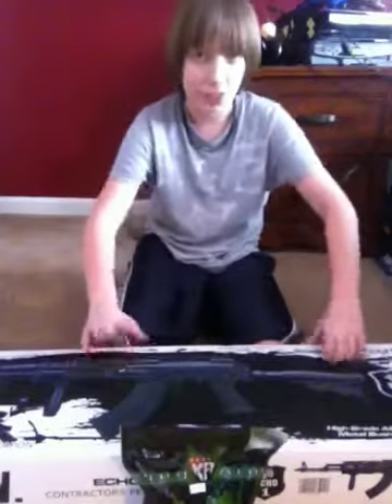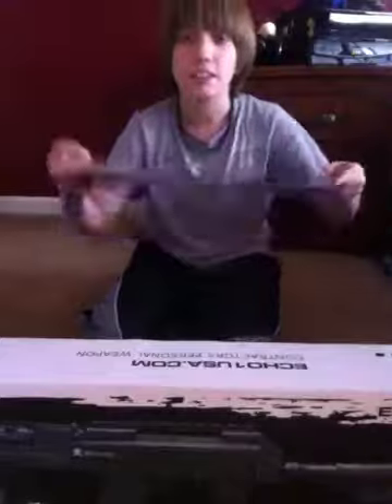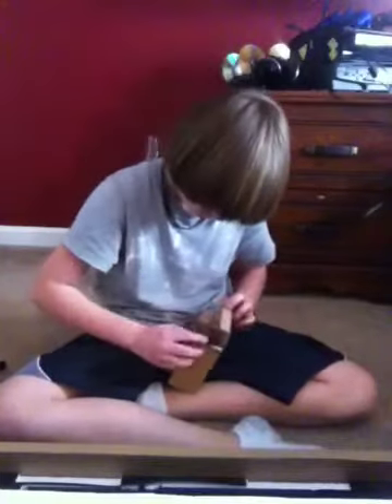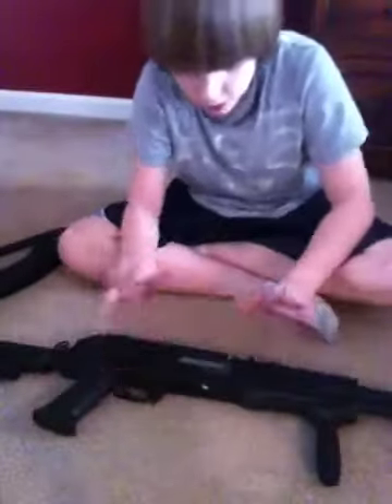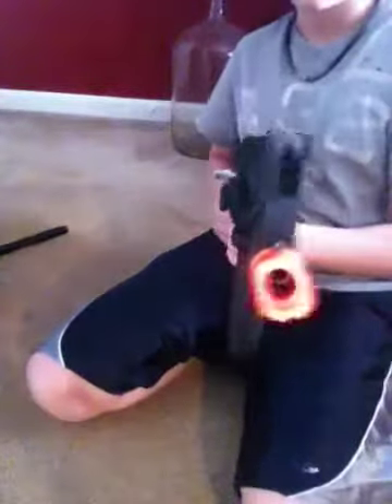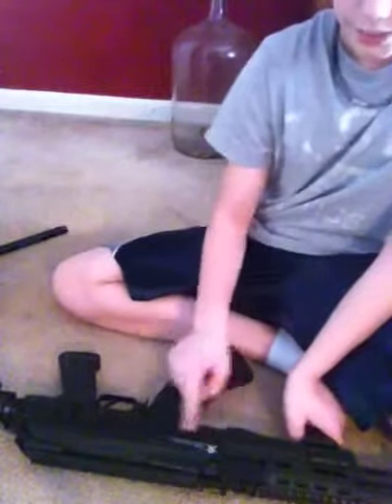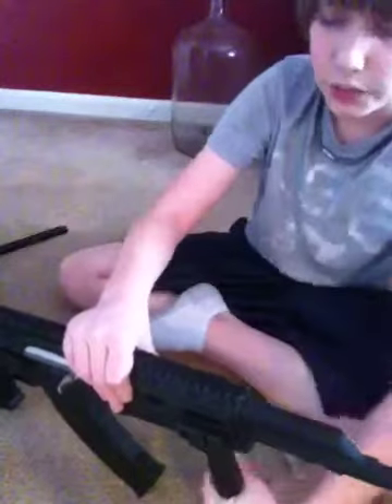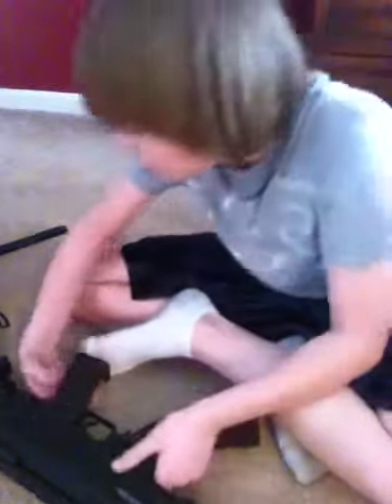Echo1 cpw review part1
Cpw